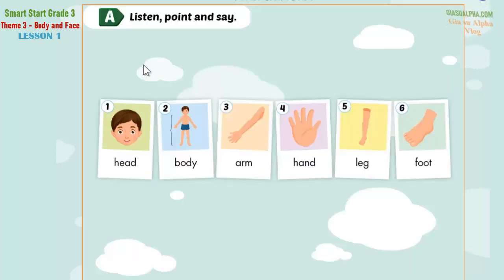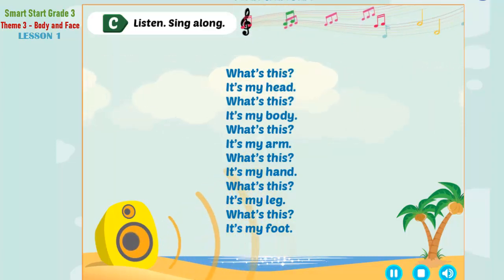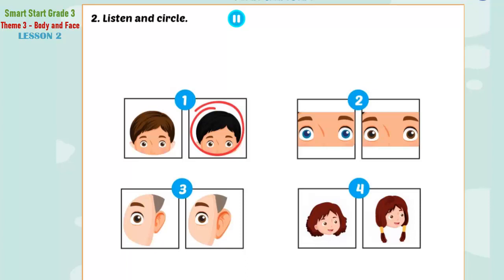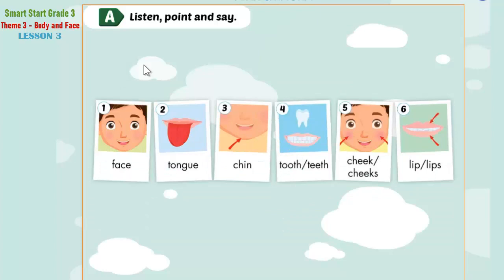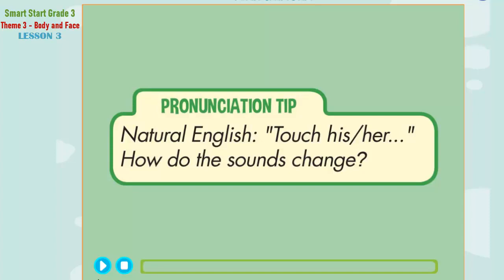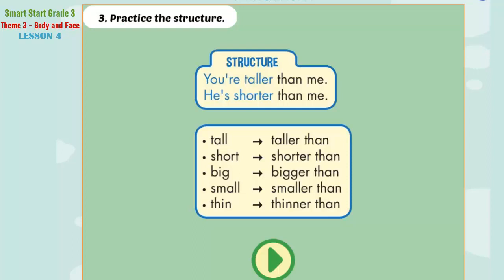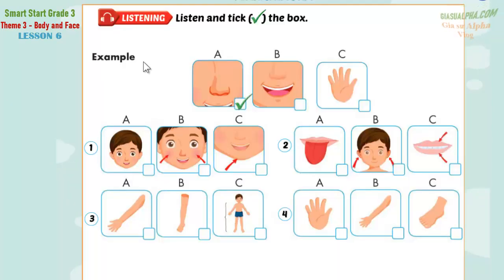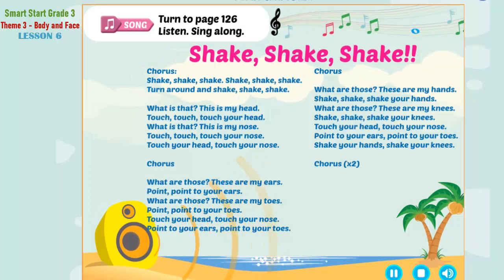Smart Start Grade 3 - Theme 3: Body and Face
Study english, Learn English, Smart Start Grade 1, Smart Start Grade 2, Smart Start Grade 3, Smart Start Grade 4, Smart Start Grade 5, Alpha Tutors, gia su alpha